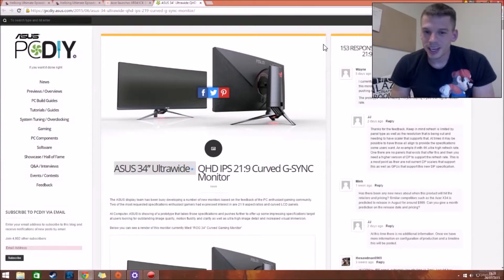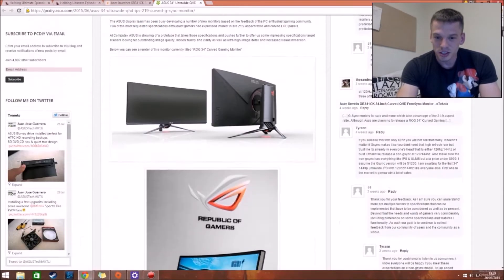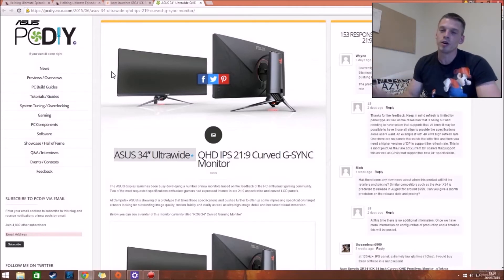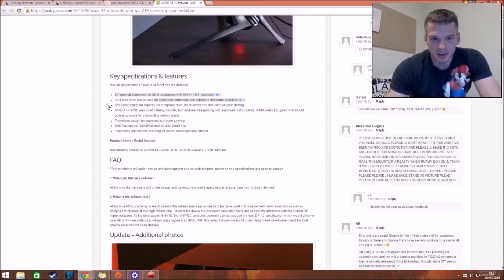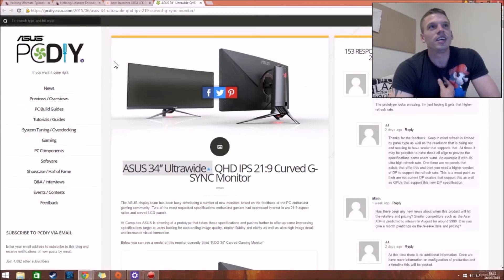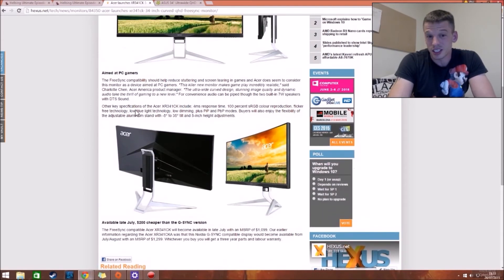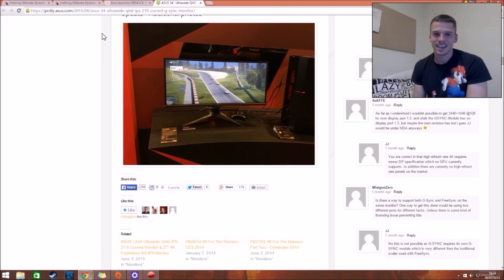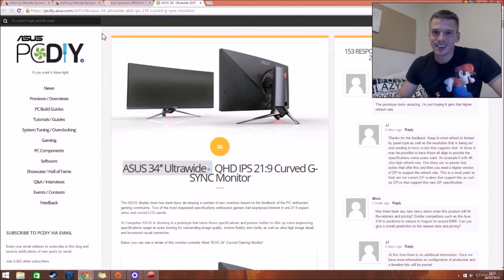ASUS 34" Monitor vs ACER 34"Monitor (G-Sync & Curved)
the 2 best monitors for full immerser gaming i could possibly find